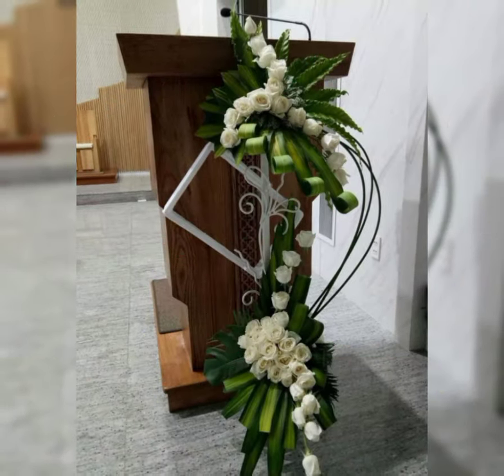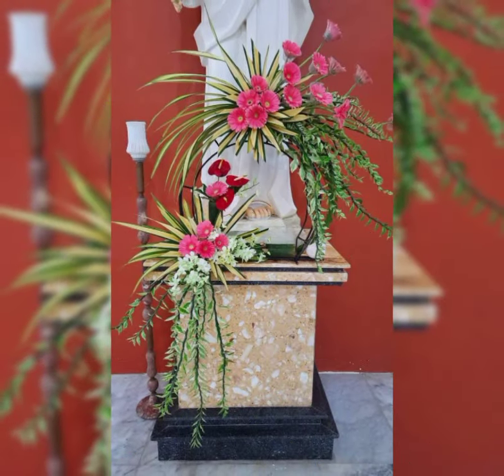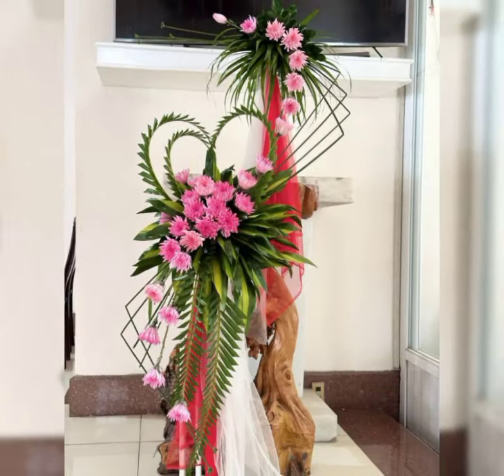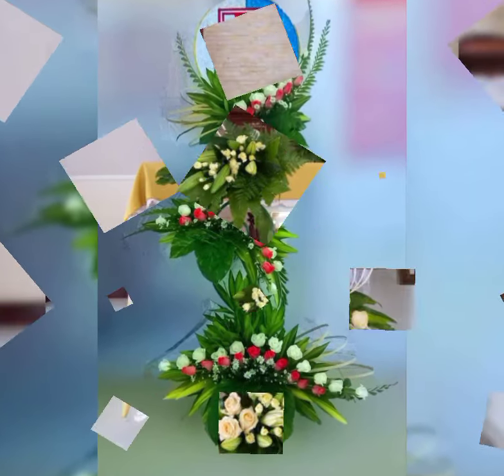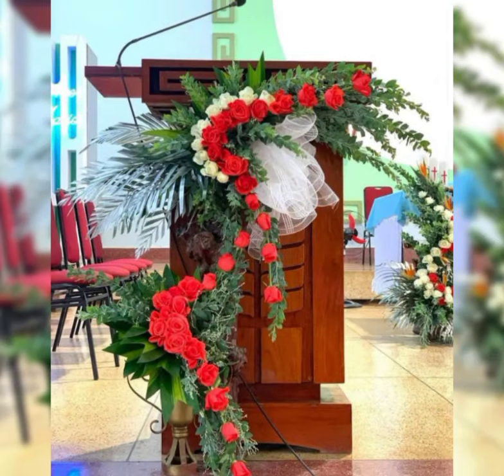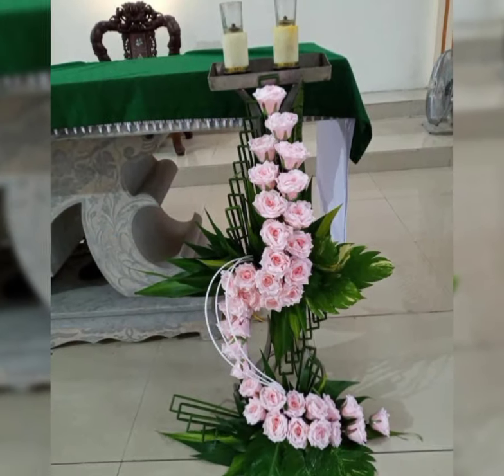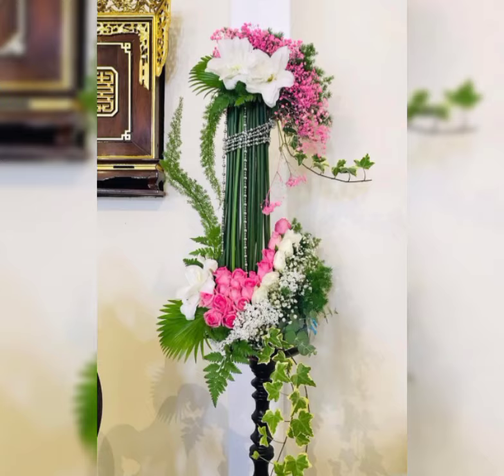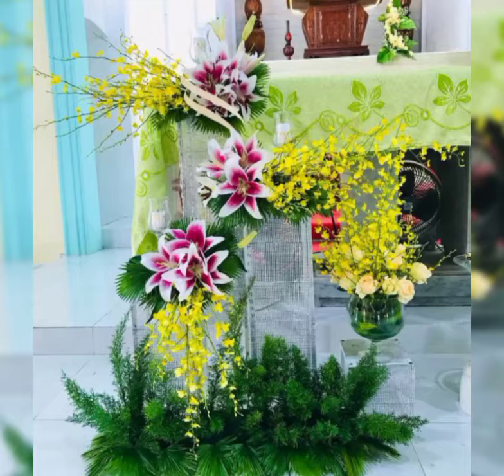latest most beautiful modern Church flower arrangement and decoration